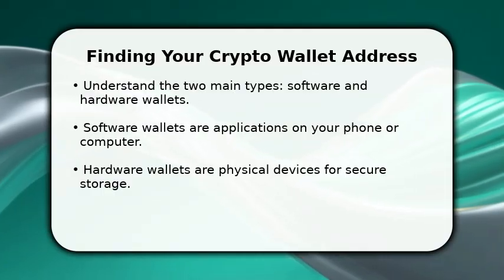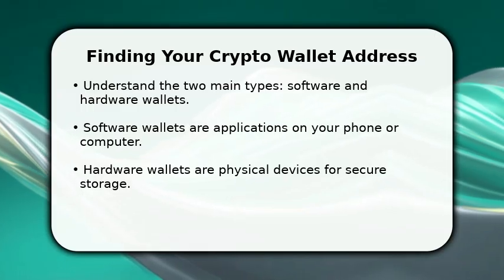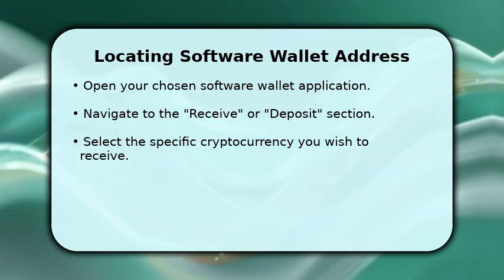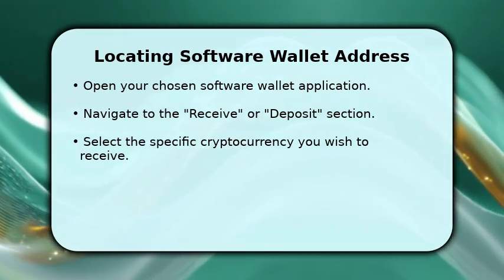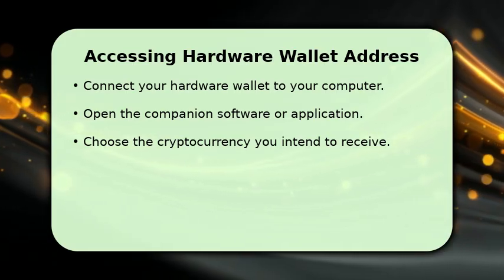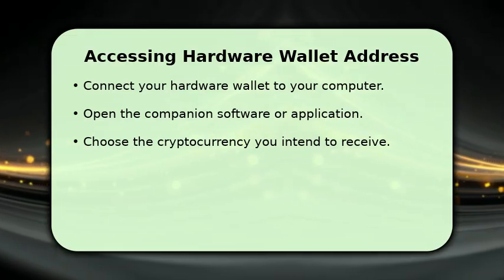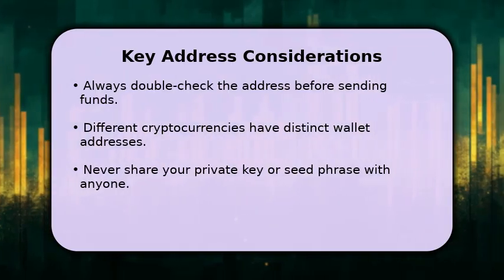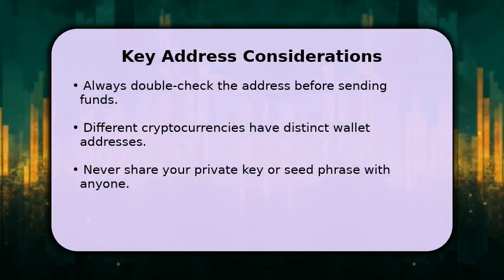How To Find Your Crypto Wallet Address - Step By Step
▸ (f) Are you new to the world of cryptocurrencies and struggling to find your wallet address? Look no further! In this step-by-step guide, we will walk you through the process of locating your crypto wallet address. Whether you're using a desktop or mobile app, we'll cover all the necessary steps to ensure you can easily access your wallet address. From setting up your wallet to finding your unique address, we've got you covered.